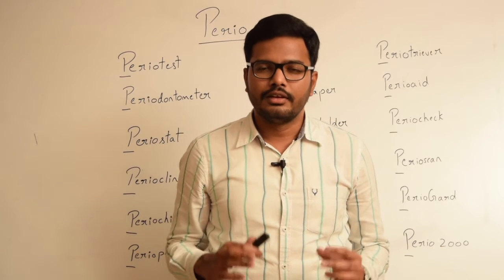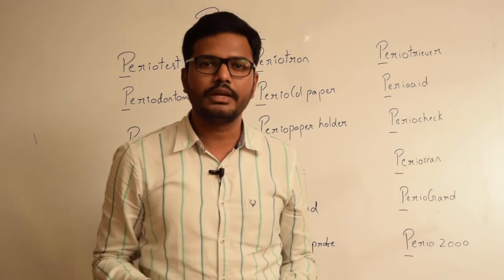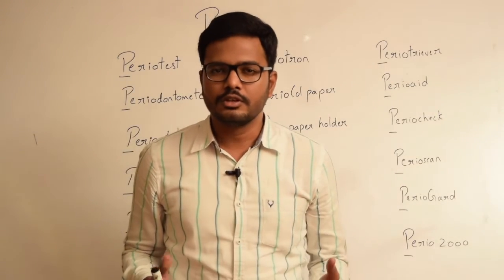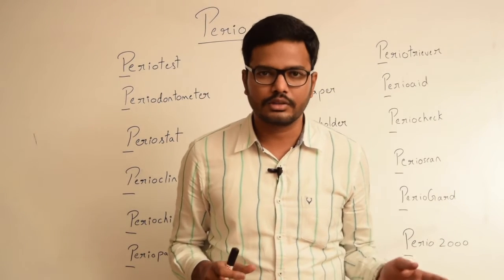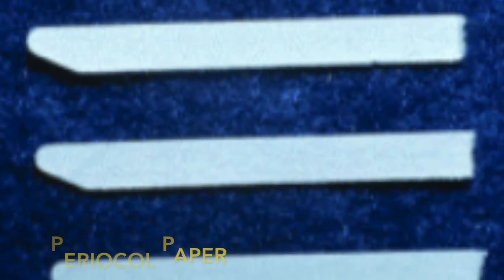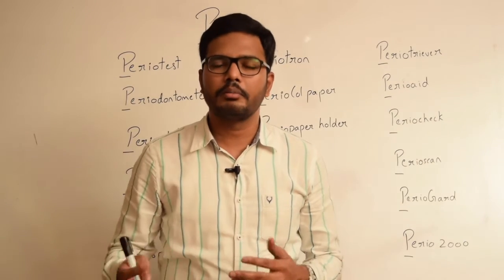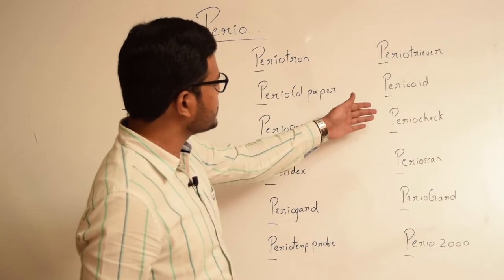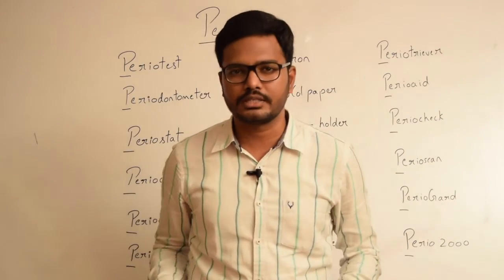Terminologies - Perio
In this video, I have discussed various terminologies starting with the word "Perio". Pictures of related terms are also included.

Periotest is a dynamic device designed to provide objective measurement of tooth mobility by assessing damping characteristics of periodontium; it does not require fixing a rigid measuring apparatus on the teeth.[4,5] The amount of tooth mobility is displayed by a value called periotest value (PTV) ranging from –8 to +50, which can be correlated to 4° of tooth mobility reported by Miller.
8 to +9 Mobility Grade 0; +10 to +19 Mobility Grade I; +20 to +29 Mobility Grade II; +30 to +50 Mobility Grade III.

Periotemp is used for measuring subgingival temperature. It uses a light indicator system to identify normal (green), slightly elevated (yellow), and elevated (red) temperatures. The green indicator light identifies a subgingival temperature equal to or less than the mean temperature for healthy patients. The red light corresponds to values that are higher than temperatures observed with healthy teeth and teeth with marked periodontal inflammation. The yellow light indicates a temperature value between these two measures. Very precise, the device measures temperature of pocket to 0.1°C.